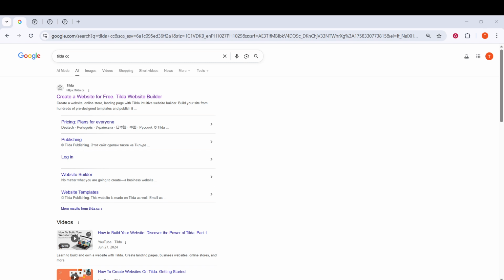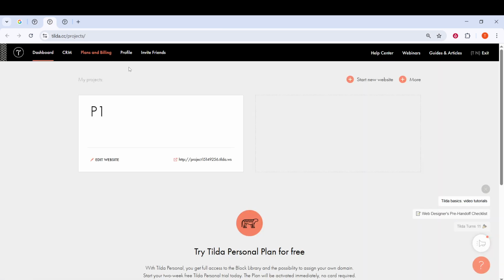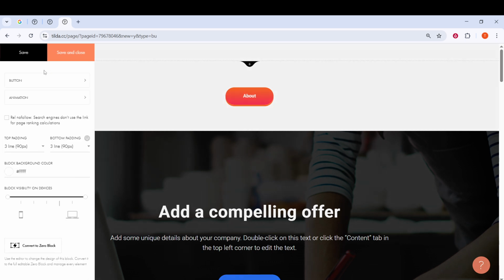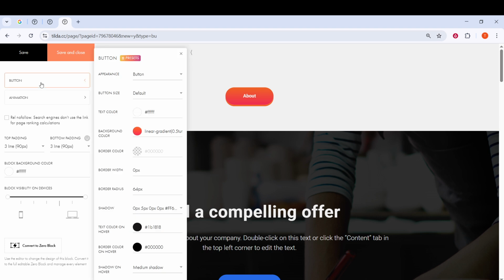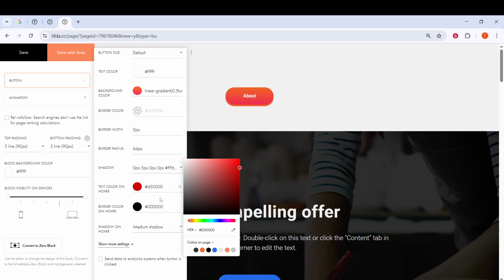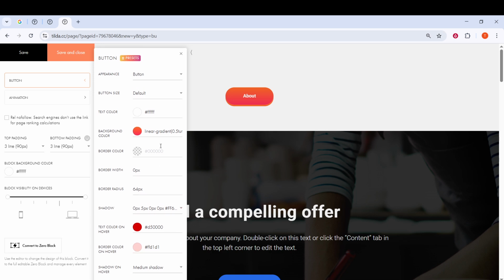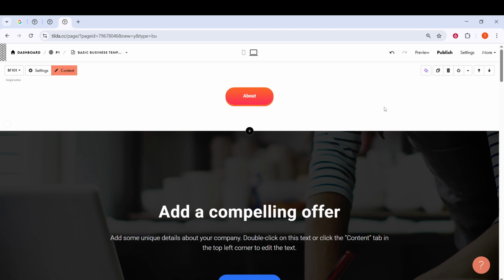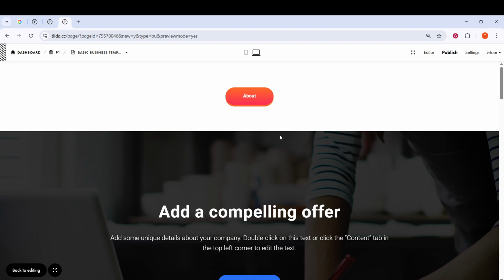How to Make a Button Change Its Color on Hover in Tilda.cc [2026 Full Guide]